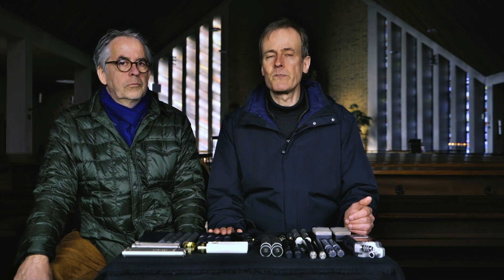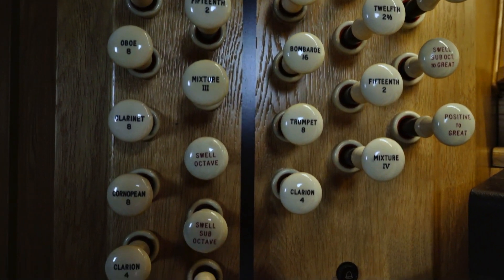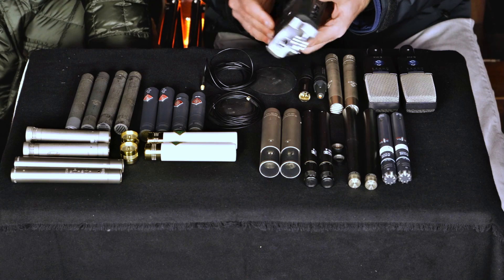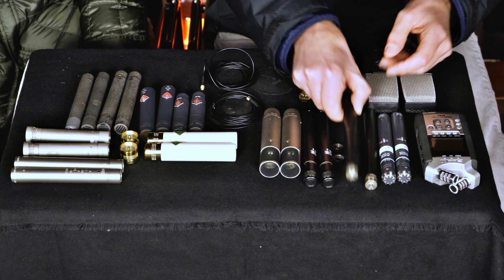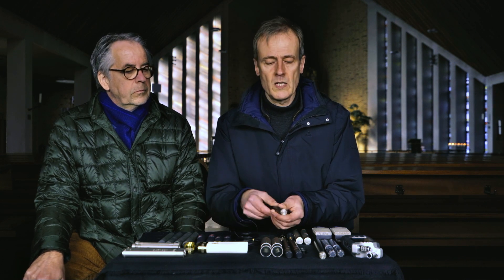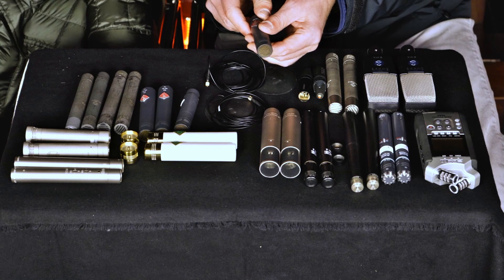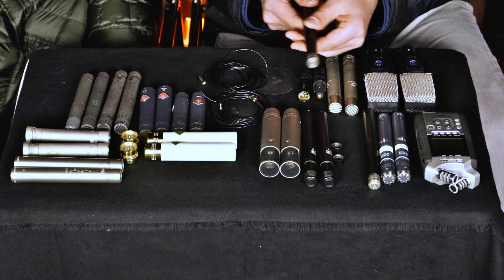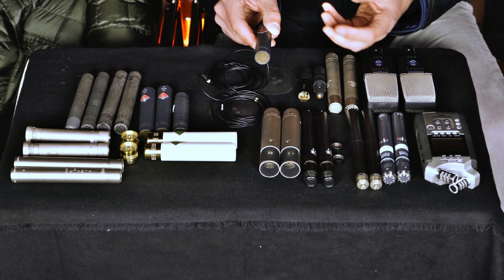Recording series: Video 1- The Basics of different microphones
These videos are presented by the Year of the Young Organist.

The Basics of different microphones.  Video 1

Christoph Martin Frommen from the Aeolus record label presents a short video showcase of different types of microphones for the recording of pipe organs. He is assisted by Chris Hilser.
The demonstration was recorded at Saint Ambrosius Church in Irrel, Germany. The organ was originally built by Degens & Rippin LTD. from London in 1961 (older pipework goes back to 1870) for the Saint Simon's church in Southsea (GB) and was moved to Irrel and reorganized in 2014 by Hubert Fasen.

This is a series of 8 instructional videos that demonstrate how to produce audio and video recordings of pipe organs.

The 6 segments on audio recordings and editing were created by Christoph Martin Frommen the owner of the Aeolus record label aeolus-music.com Christoph’s part was recorded at Saint Ambrosius Church in Irrel, Germany on the Degens & Rippin organ which was moved from London in 2014 by Hubert Fasen.

The 2 segments on video recording and editing were created by Joseph Vitacco the owner of JAV Recordings. pipe-organ-recordings.com Joe’s part was recorded at the Cathedral of Saint Matthew the Apostle in Washington, DC on the recently completed Lively-Fulcher organ. Carol Feather Martin plays Frank Bridge’s Andante Moderato in C minor for the video’s “how to” segment.